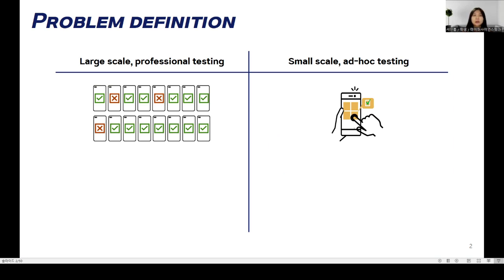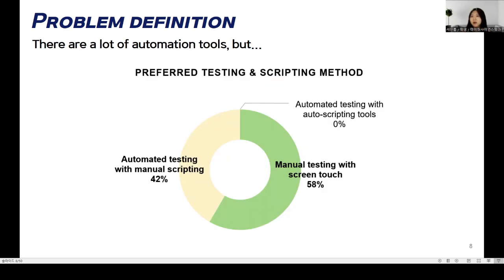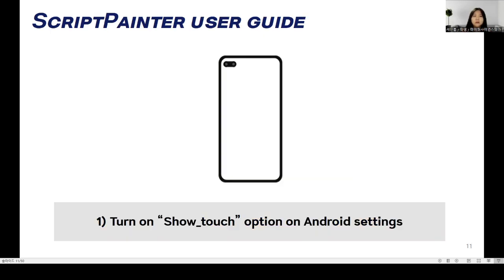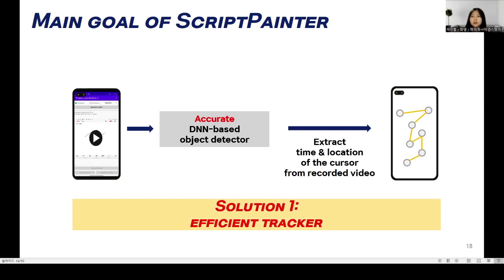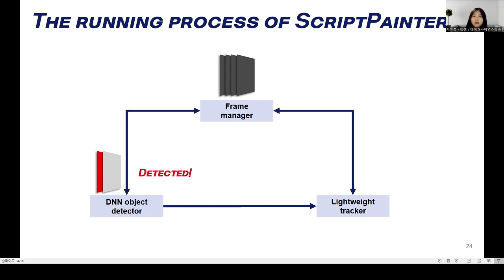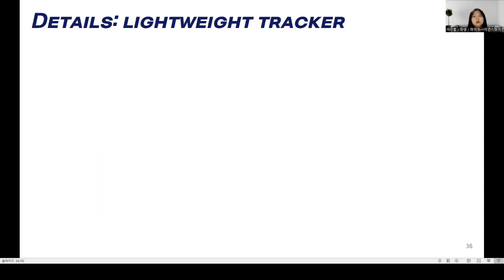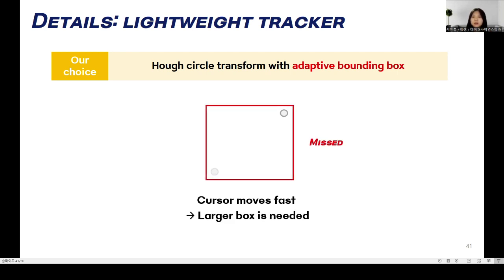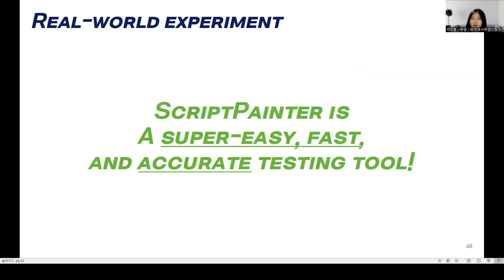IPSN 2022 - ScriptPainter: Vision-based, On-device Test Script Generation for Mobile Systems